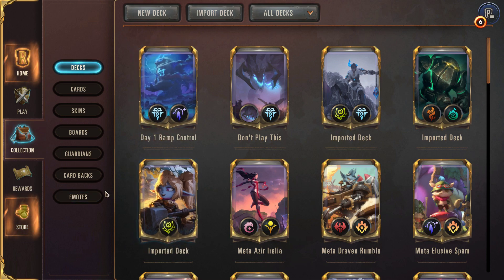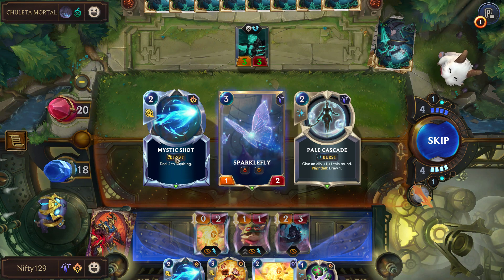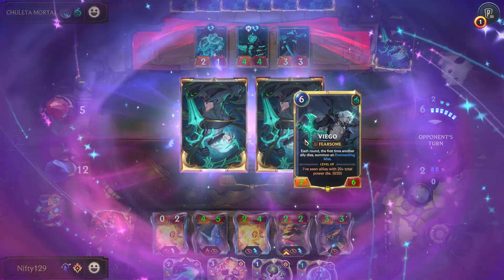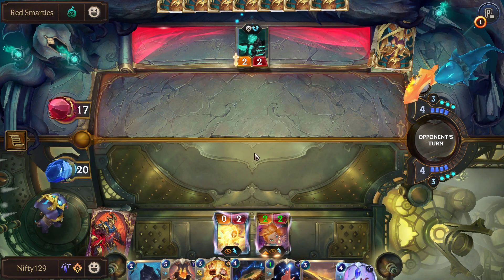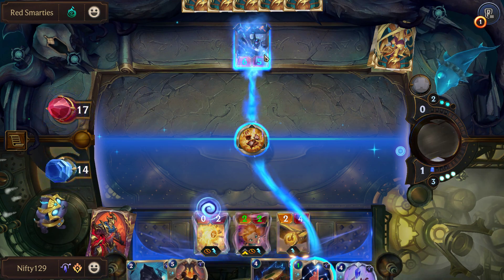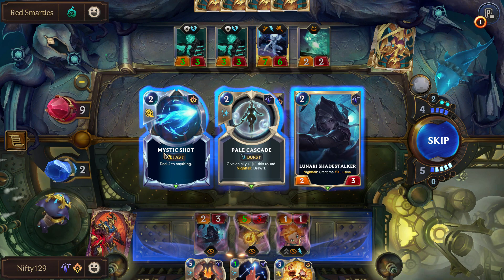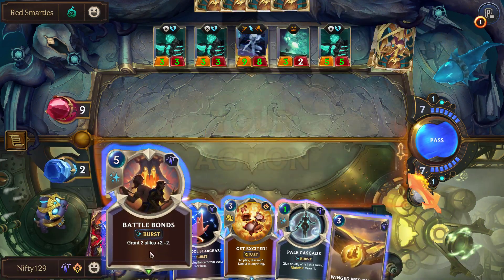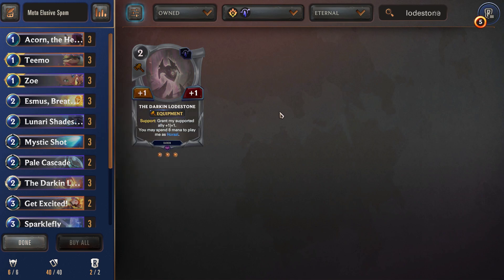Legends of Runeterra - Elusive Spam Tutorial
Continuing on with our tutorial series let's keep the spirit of Swim alive with a tutorial on Elusive Spam.

Block nothing till lethal, pre-commit burst to swings, and burn finish.